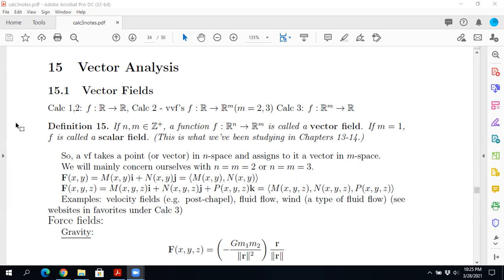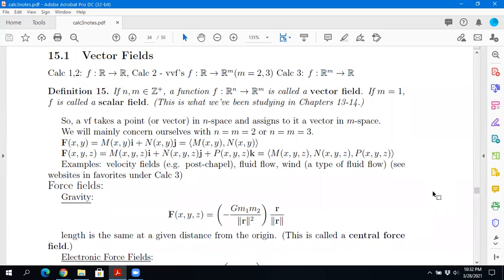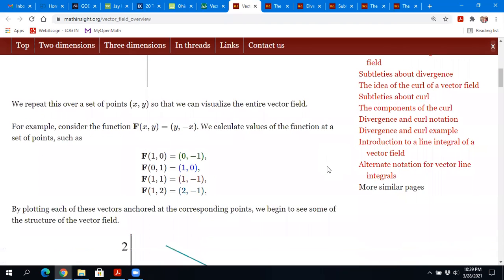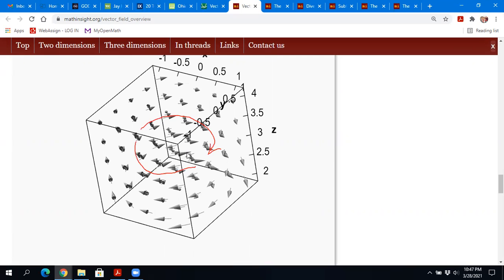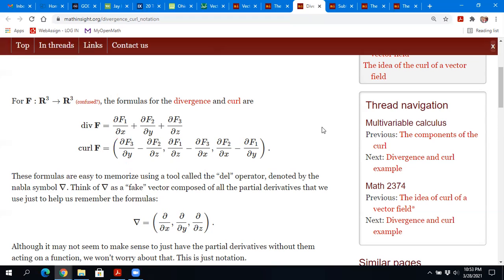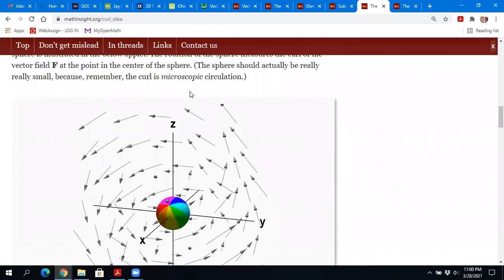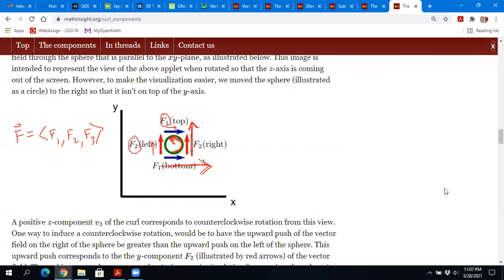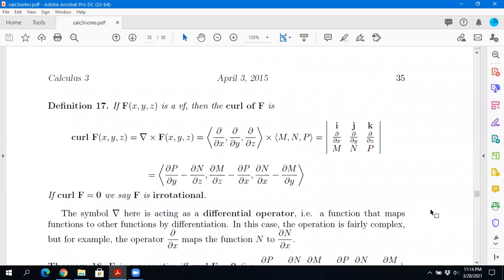3-29-2021 Lecture - Intro to Vector Fields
Vector Fields, Divergence, and Curl